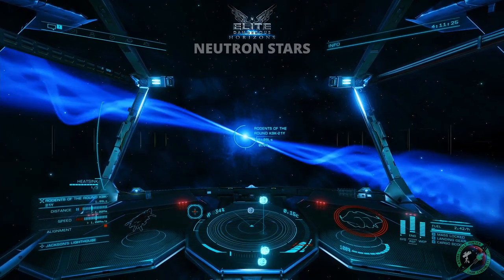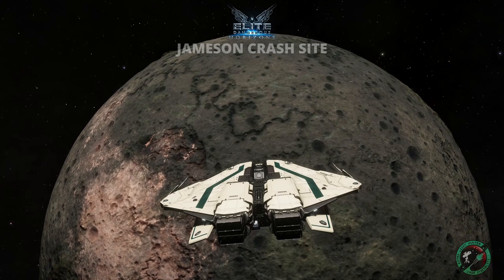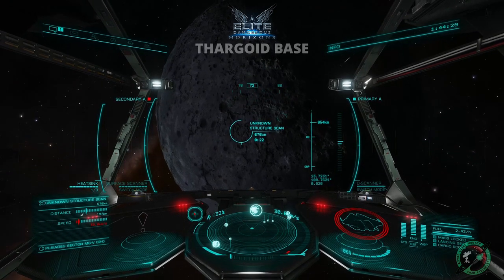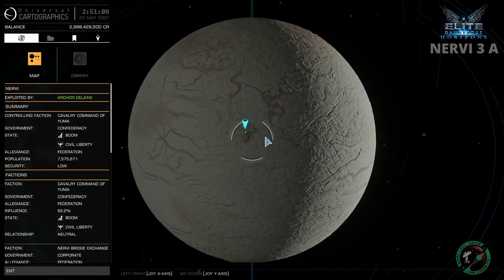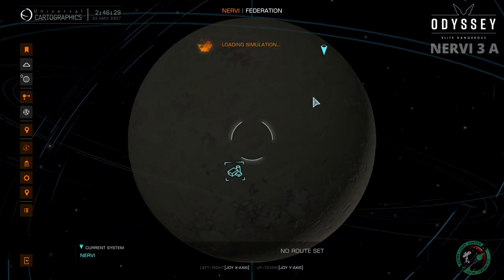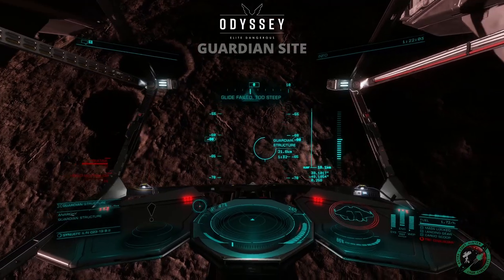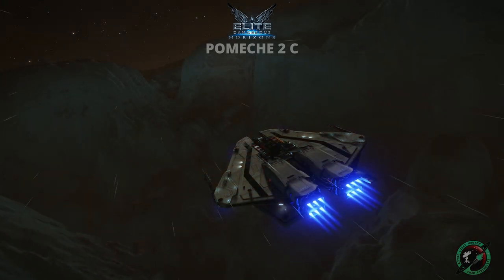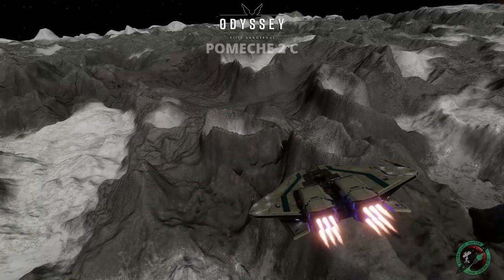Elite Dangerous: Odyssey Planet Tech - An Observation compared to Horizons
**ODYSSEY SPOILERS**

This is an observational comparison on Planet Tech between Horizons and Odyssey. I know many discussions and videos have been made on this subject, but I only realised this when I had already invested so much time creating this video and felt compelled to finish it. Boy, making this Video had taken so much time to create.

Locations:
Neutron Star
Fleet Carrier
Jameson Crash Site
Davs Hope
Thargoid Site
NERVI (where the 50km mountain is/was located)
POMECHE 2C (deep canyon planet)

I am frequently asked what my HUD color settings are, so I'll place it here (just replace the square brackets with angle brackets. Youtube won't allow angle brackets in the description):
[MatrixRed] -1, 1, 1 [/MatrixRed]
[MatrixGreen] 1, 1, 1 [/MatrixGreen]
[MatrixBlue] 1, -1, -1 [/MatrixBlue]